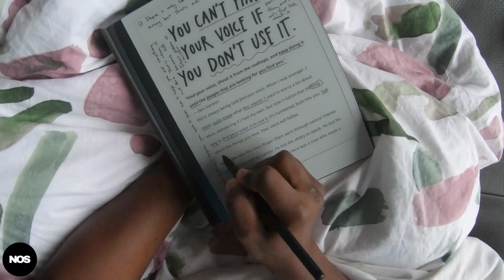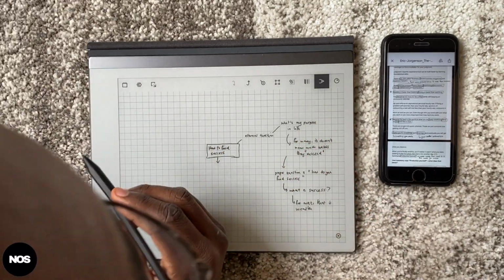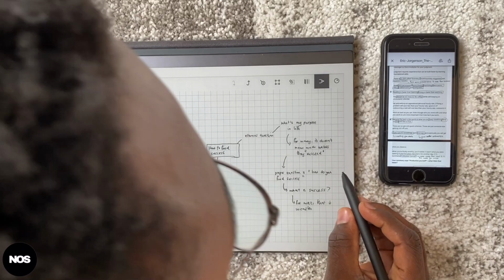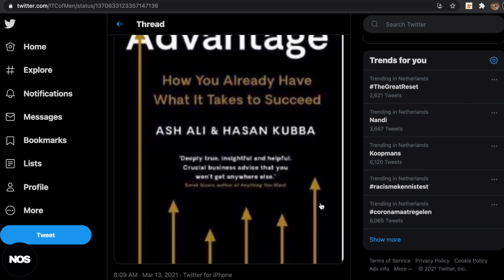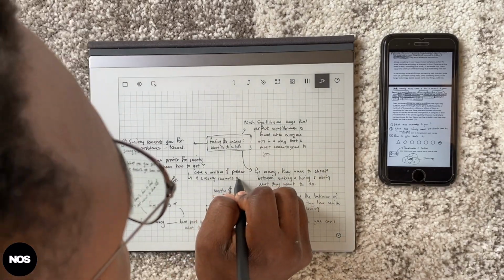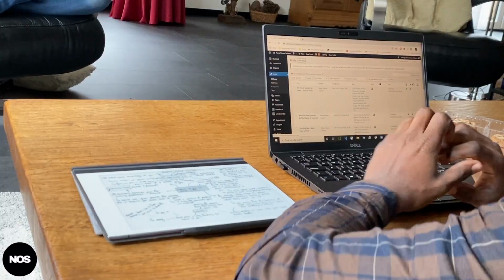ReMarkable 2 and Notion | Creative Set-up | How I use my reMarkable 2 with Notion | Part 2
Time Stamps ⬇️
0:00 Introduction
0:49 Making Mindmaps on the ReMarkable 2
1:30 Where does my process starts?
3:13 The Unfair Advantage
5:01 Writing my blogpost
6:22 Starting my Podcast
"Introducing the World’s Thinnest Tablet.
reMarkable 2 — the next-generation paper tablet. Replace your notebooks and printed documents with the only tablet that feels like paper. @Remarkable YouTube:

remarkable 2 remarkable notetaking how i take notes paper tablet remarkable organisation how to organize remarkable 2 organisation notion how i use notion notion with remarkable remarkable 2 tips remarkable 2 tips and tricks best note taking tablet digital tablet tablet feels like paper notion app notion setup notion tutorial notion for content creators notion for youtubers notion apps notion integration productivity apps notion vs remarkable 2 mindmap